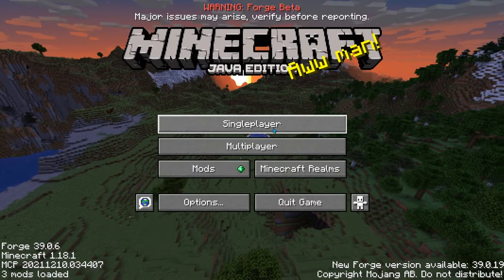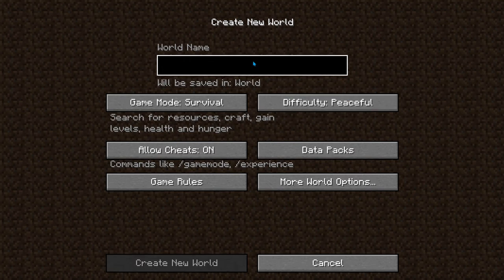Minecraft lets play season 1 ep 1 the new home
This is minecraft letsplay series ep 1 1.18.1
in this vid i built my house and found some really good loot
and
see you in ep 2